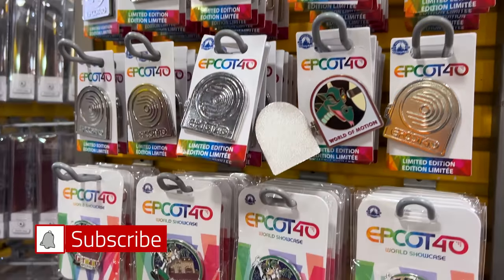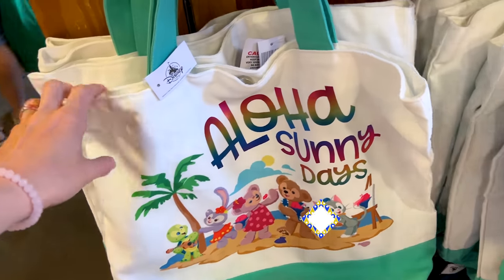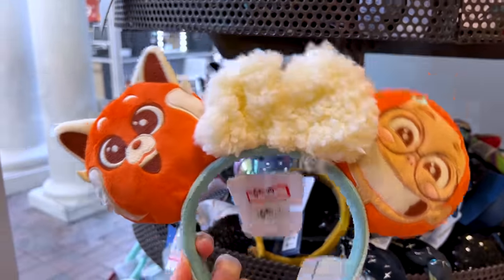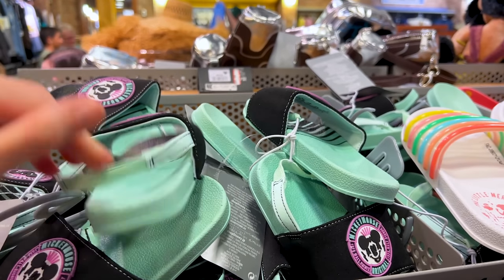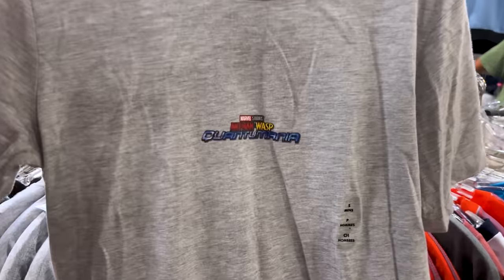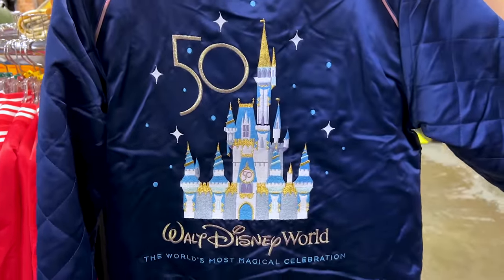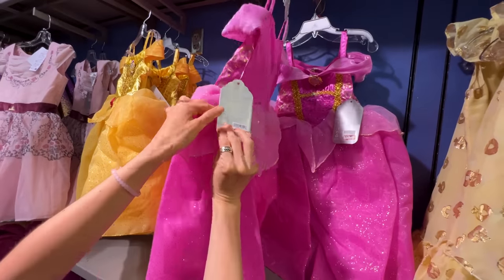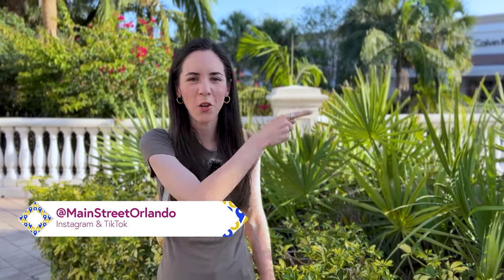DISNEY CHARACTER WAREHOUSE Merch Tour May 2023 | International Drive | Disney Outlet Store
Come with me to the Disney Character Warehouse (the Disney Parks Outlet store) on International Drive to check out their new Disney merchandise on discount! Came across Disney Pins, Duffy and Friends merch, Epcot 40 merch (inlcuidng ears, Loungefly & more), a new Disney Parks Loungefly backpack, WDW 50th Anniversary merch items, Turning Red merch, Ears, Disney Princess dresses, and More!!

4104 LB McLeod Rd Suite B
LWH1-106-2

SHOPPING LINKS:

Black Panther: Wakanda Forever Loungefly Mini Backpack

Mickey’s Main Attraction Ears

Mickey Mouse Genuine Mousewear Clothing Collection